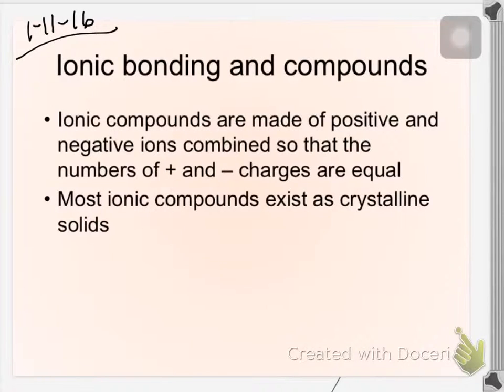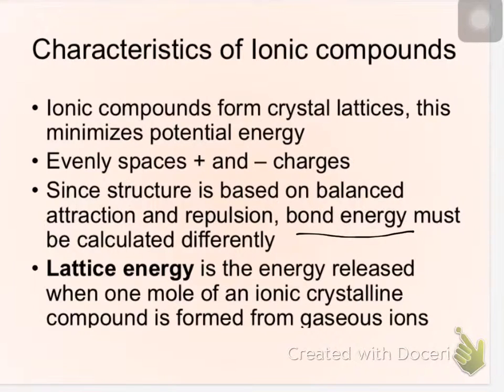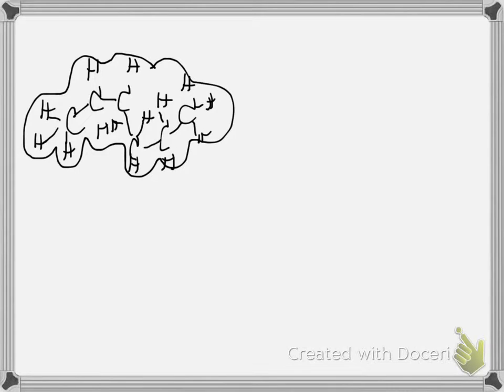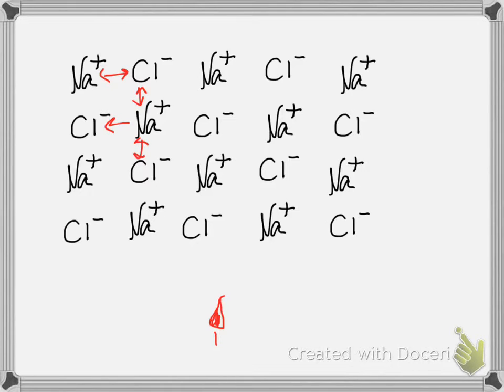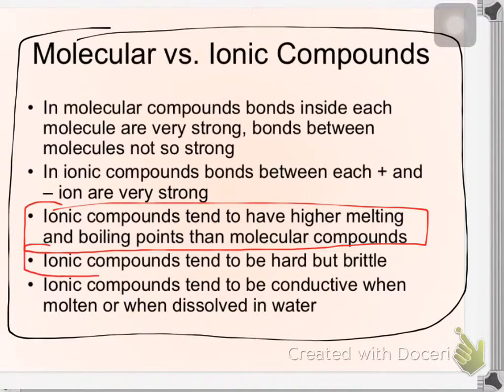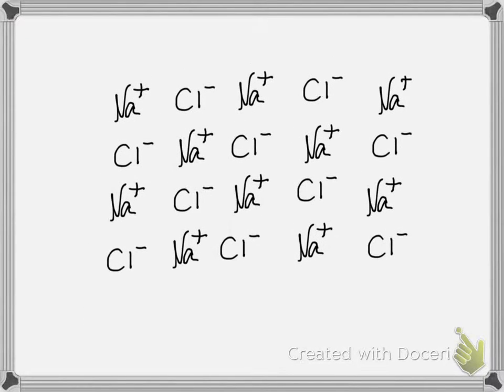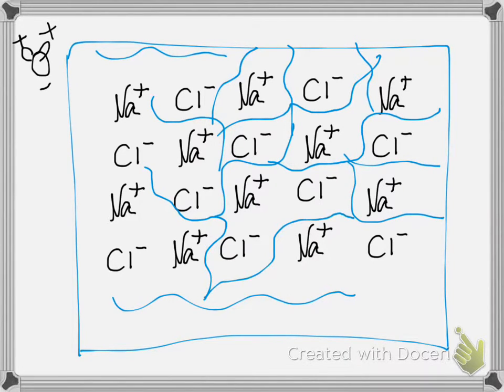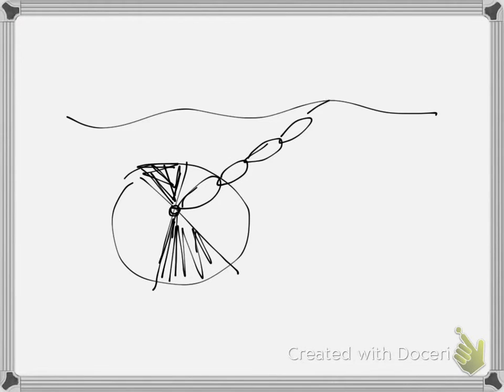chem 1-11-16 ionic compounds